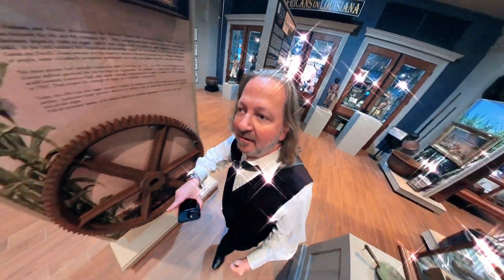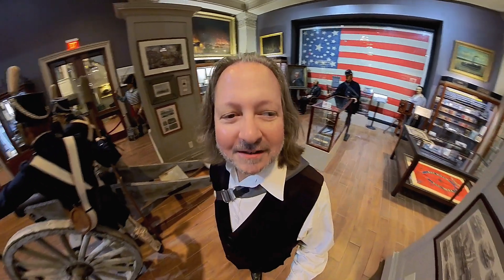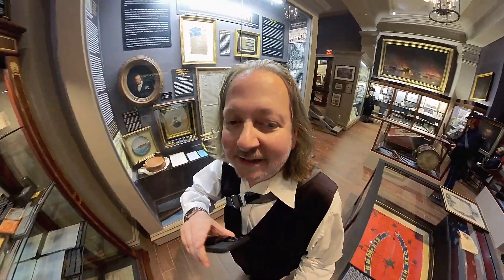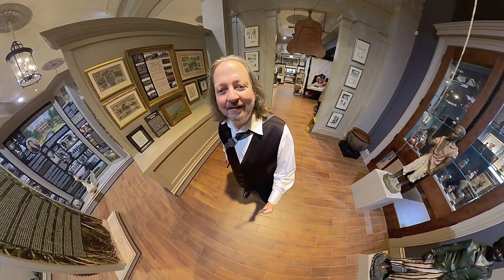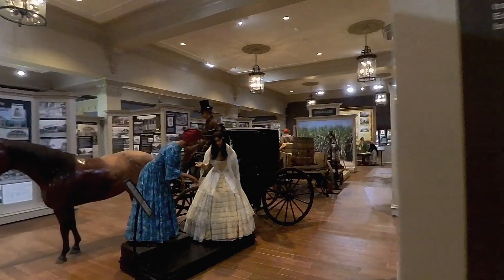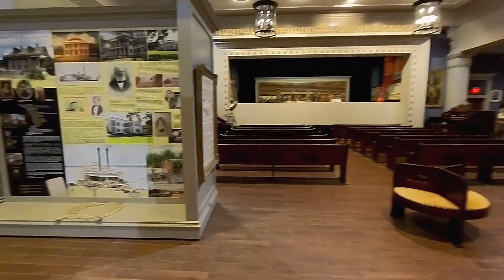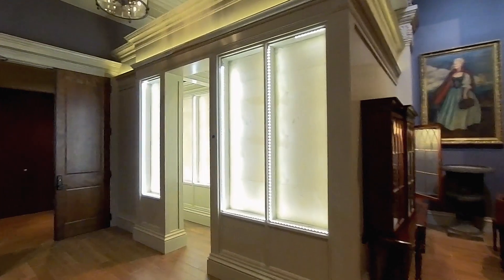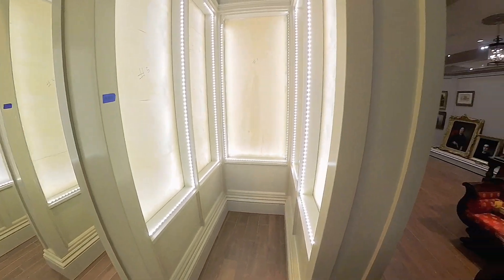The Great River Road Museum Just Got a WHOLE LOT COOLER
In this video you’ll see a first look at the new addition inside The Great River Road Museum at Houmas House in New Orleans, Louisiana. The new section will house a collection of vintage pipes acquired by the museum.

CAMERAS I USE:
Canon G7x Mark II
Insta360 One R

MY FAVORITE GEAR:
Signature Scent
My Camera Bag
Portable Power